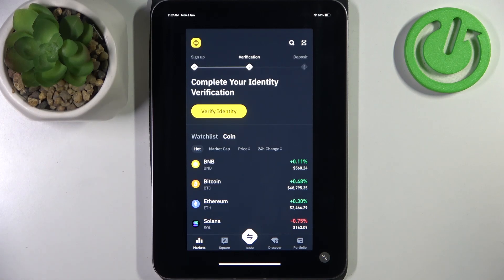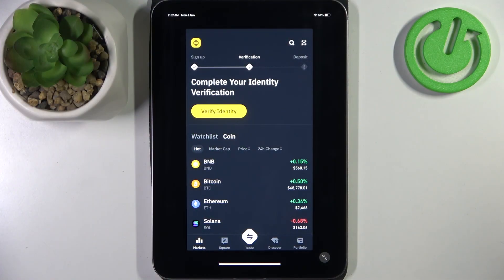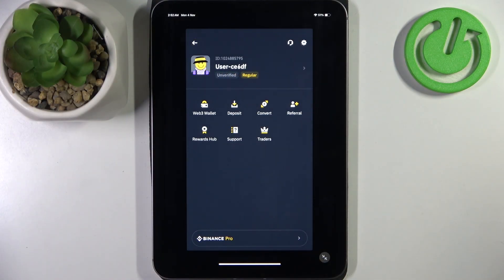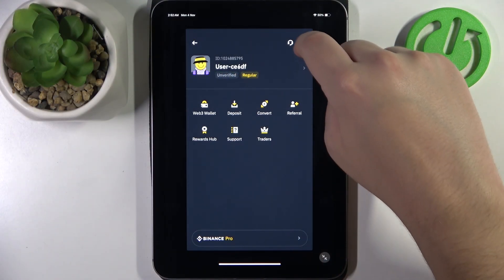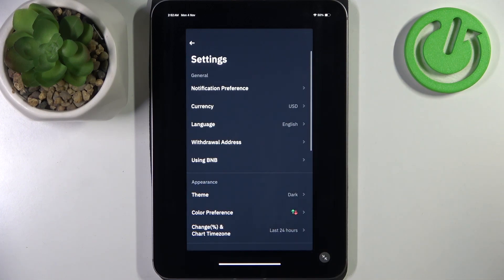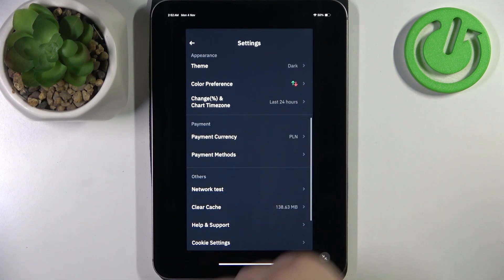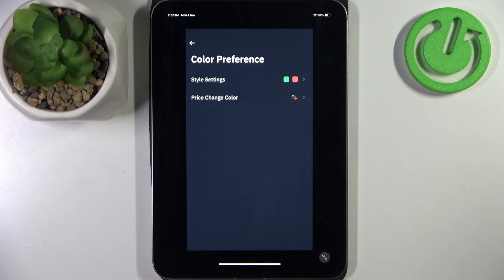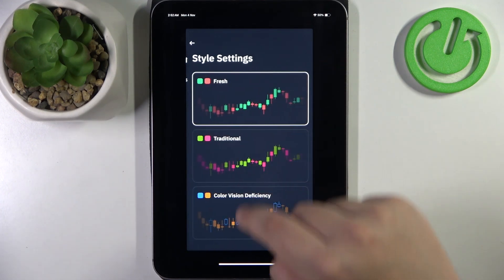Binance - Change Color Preference | Customize App Theme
Hello! In this guide, we'll show you how to change the color preference on Binance, allowing you to switch between light and dark modes or adjust themes to suit your style. Personalizing the app's appearance can enhance your trading experience and improve visibility during your sessions.

How to Change Color Preference in Binance?
How to Customize Theme Settings on Binance?
How to Switch App Themes in Binance?